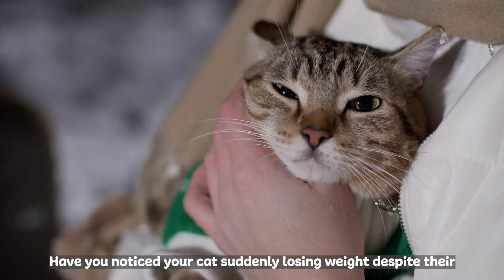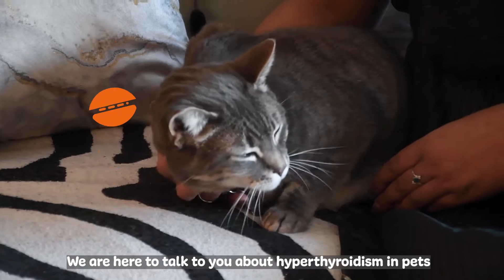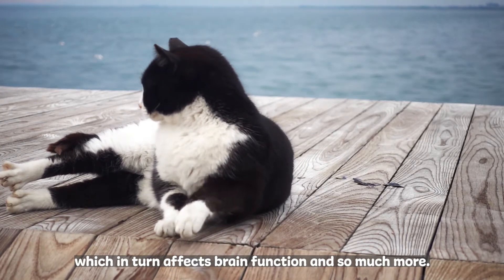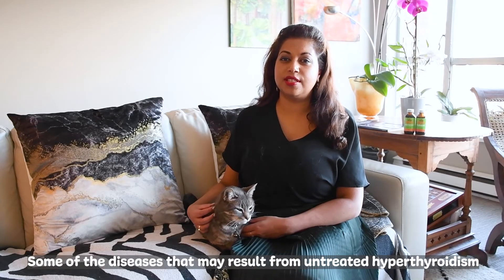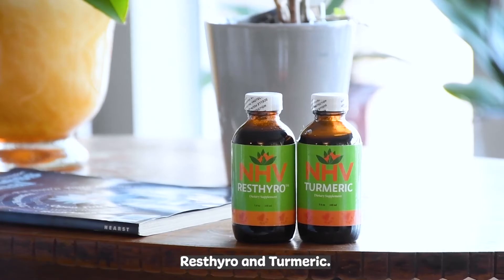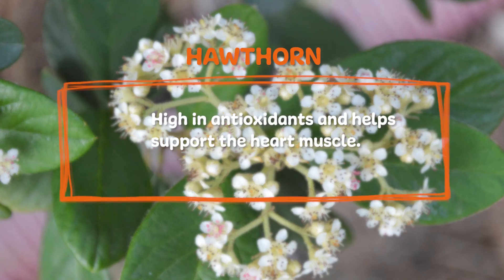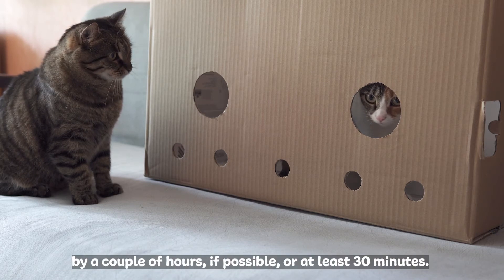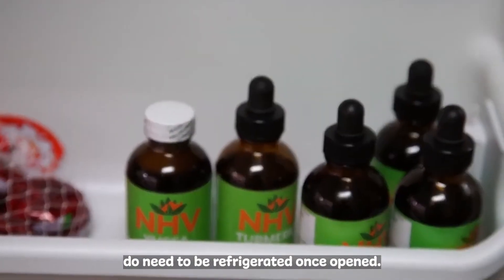NHV Hyperthyroidism Gold Support Kit For Cats and Dogs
Is your little one vomiting, having diarrhea, and drinking and urinating more? 🤔 They might be suffering from hyperthyroidism. Hyperthyroidism is more common in cats and occurs when the thyroid gland produces too much of the hormone, thyroxine. 🐱 Syndy and Jonika are here to talk about hyperthyroidism in pets and how natural supplements like the ones in the NHV Hyperthyroidism Gold Support Kit can help support your furkiddo. 🧡

🌿 Resthyro helps manage symptoms of hyperthyroidism and the health of organs affected by hyperthyroidism, like the heart. 😻

🌿 Turmeric has anti-inflammatory properties and helps improve overall wellness including skin and coat condition. 🩺